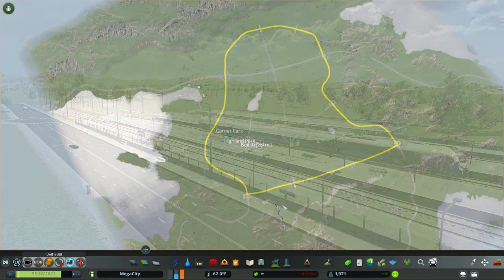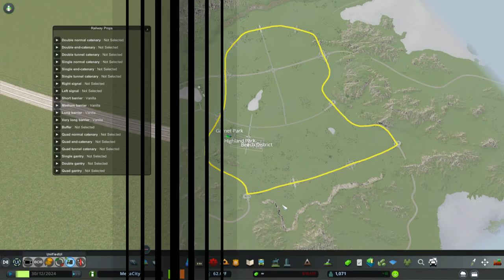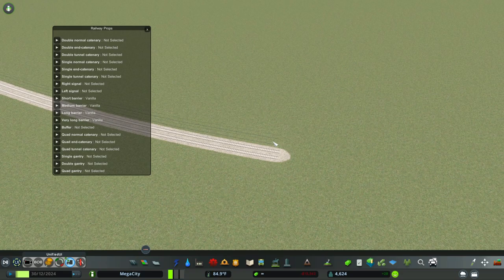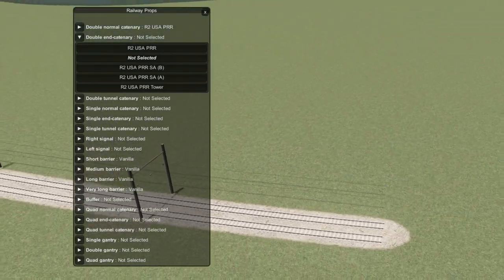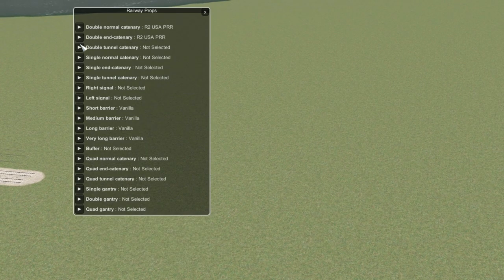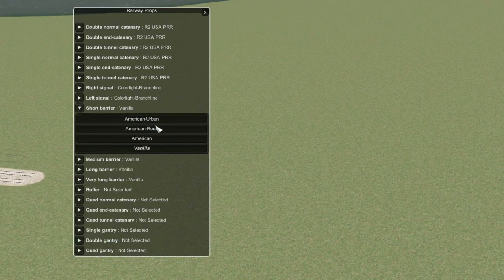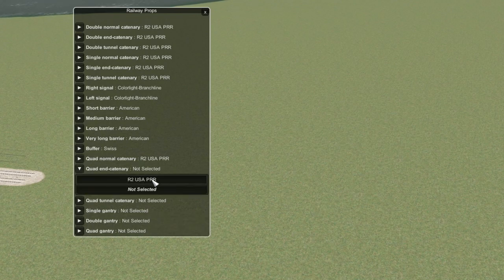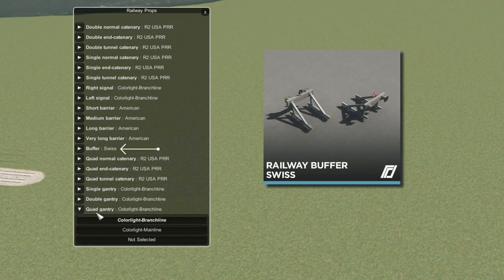High Population City Tutorial to Rail Lines - Cities Skylines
MegaCity is my new series where I am going to build a high-population city. In this video, I configure the Railway Replacer mod and put in a rail line. Take care! S05E03

Timecodes:
0:00 Intro to the video
0:30 Setting up Railway Replacer Mod
2:10 Underground Highway
3:30 Putting in rail line and stations
9:50 Short train ride
10:00 Building out downtown

Mods I suggest in this video:
RON, the network replacer